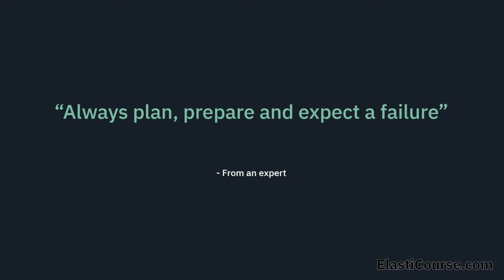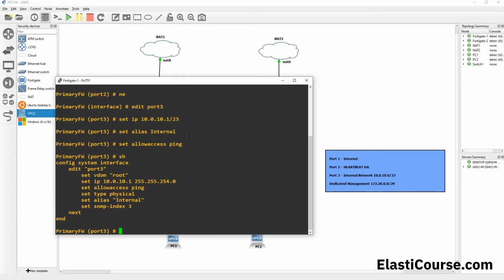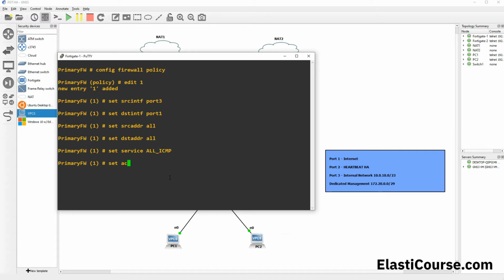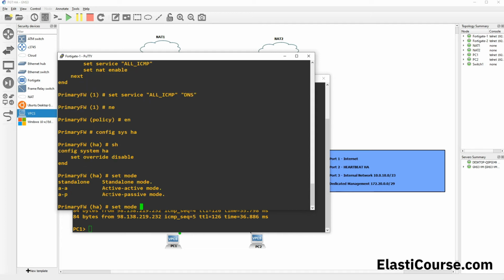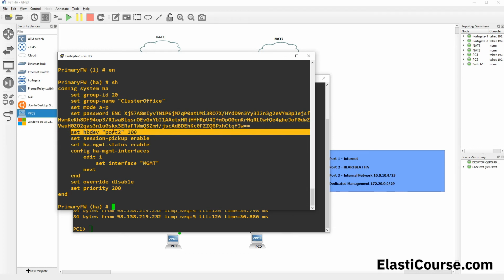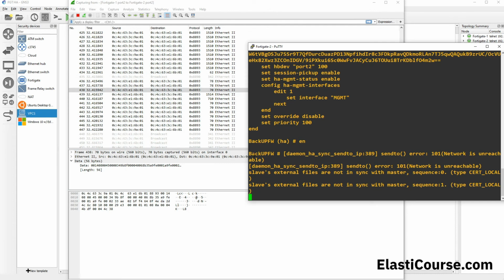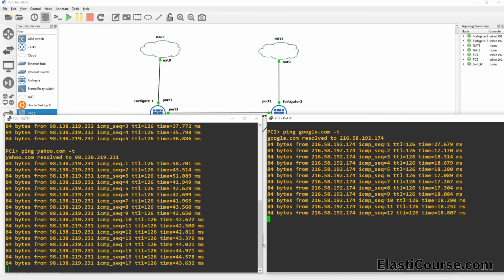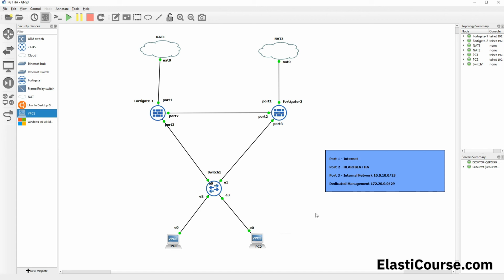How to Configure High Availability (HA) Fortigate Cluster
Learn how to deploy a Fortigate HA cluster to provide high availability and redundancy to your network.

AWS Web Application deployment and migration course